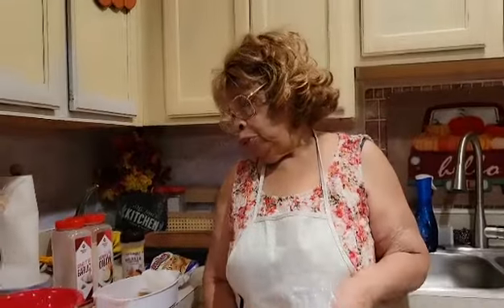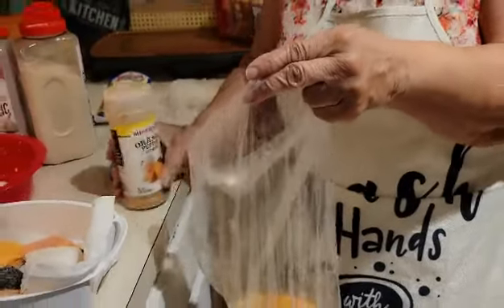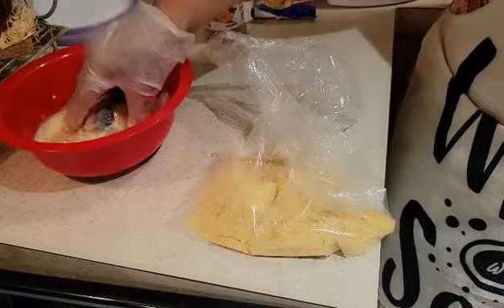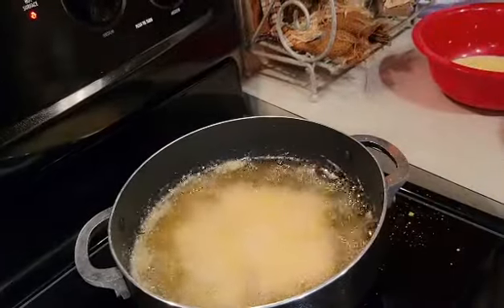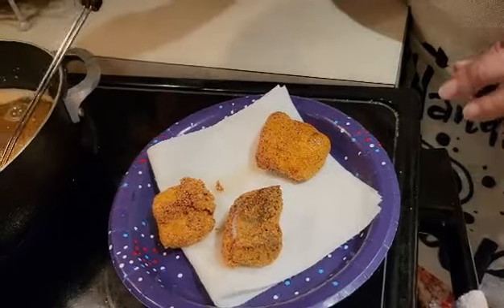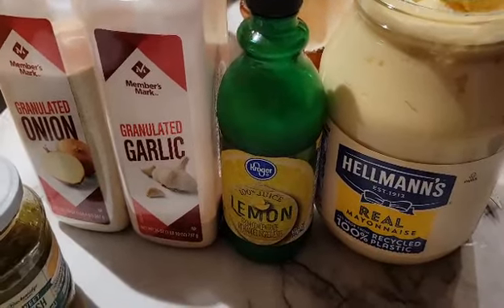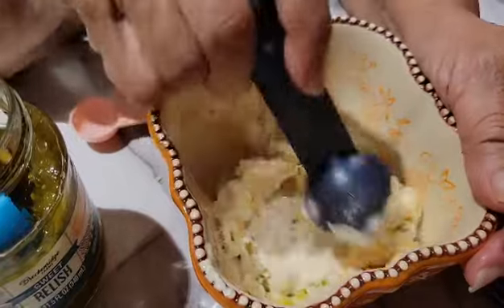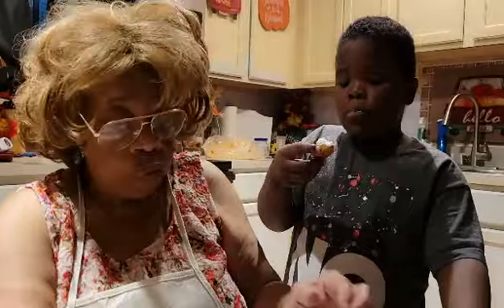Fried Orange Pepper Salmon Squares!!! And homemade Tartar Sauce!!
Orange Pepper Fried Salmon Squares !!! Deliciously made in Ms Lena's Kitchen..Fast and easy recipe..Also she made homemade Tartar sauce!!!

my ingredients:

Louisiana fish fry

orange pepper

granulated garlic

granulated onion

1 piece of salmon chopped

for my homemade tartar sauce:

Hellmanns mayonnaise

lemon juice

granulated garlic

onion powder

sweet relish

Orange PepperSalmon
@mslenaskitchen tiktok
@mslenaskitchen Instagram